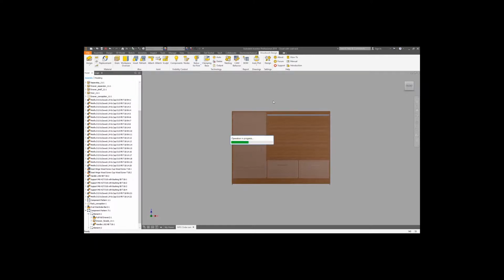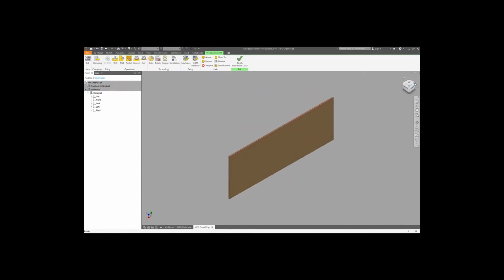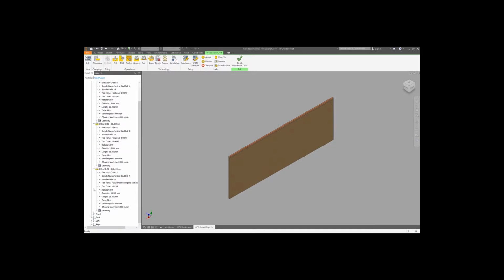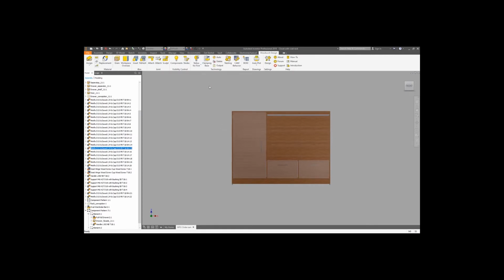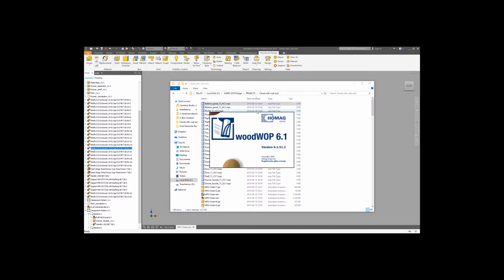Woodwork for Inventor 9 - CNC Programming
Find out how Woodwork for Inventor automatically generates CNC programs from 3D model and creates nesting layouts.